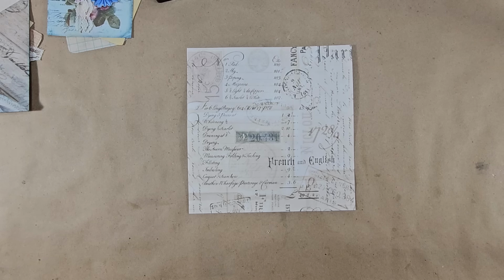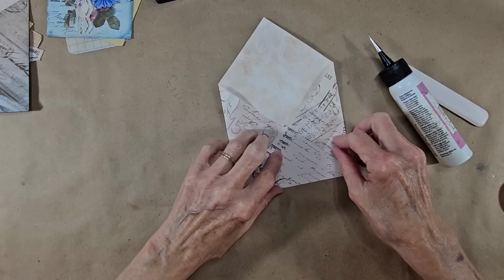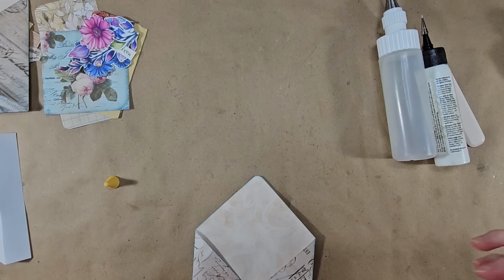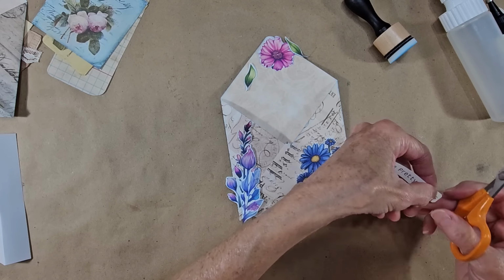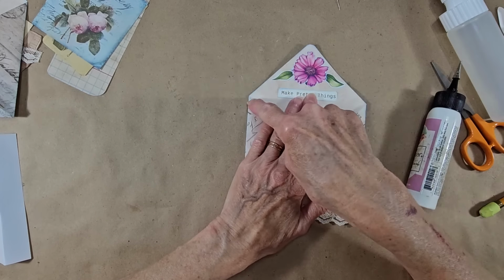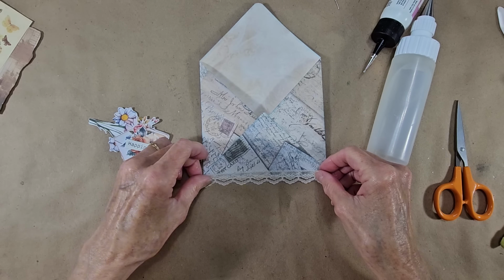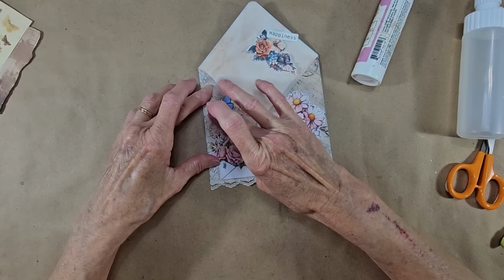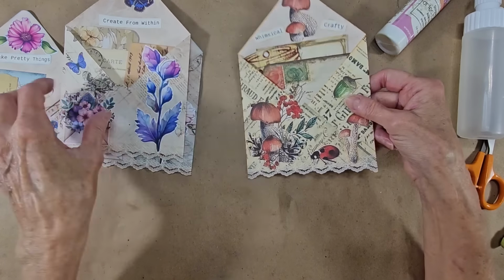Fancy Envelope Pockets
Fancy Envelope Pockets. Easy to make.